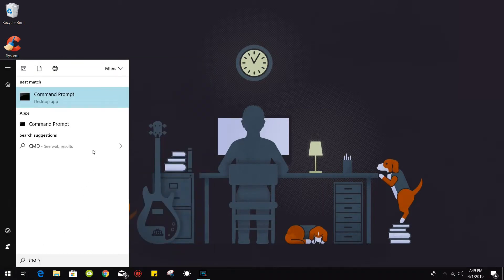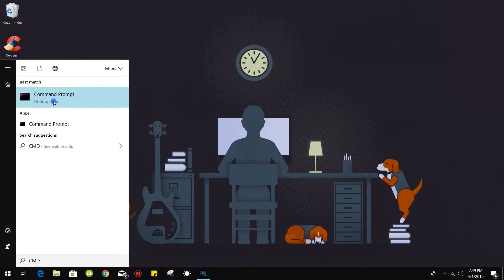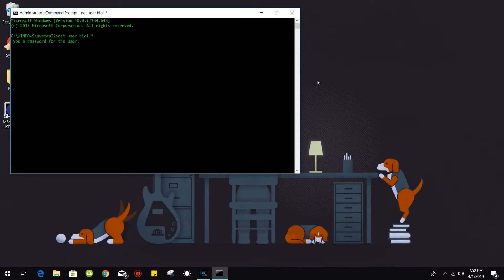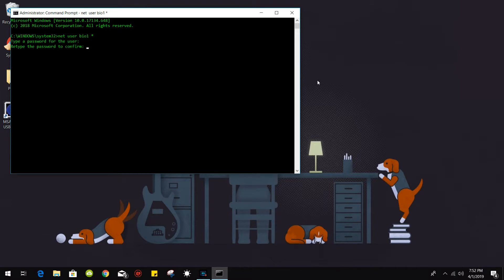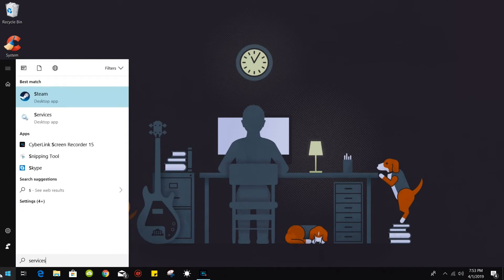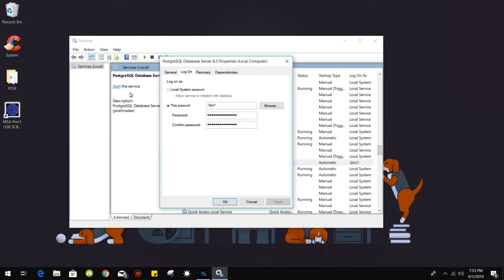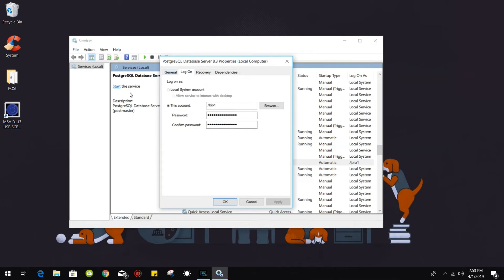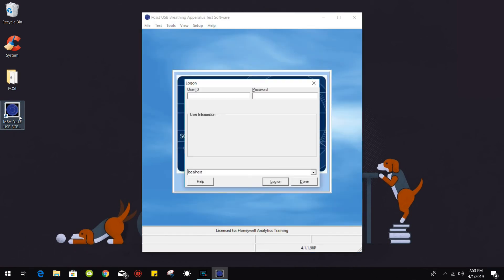POSI 3 USB Troubleshooting Video #3: Bio1 Password Change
On this POSI 3 USB video we look an issue when trying to run the PostgreSQL service. A logon error will appear when the "bio1" user password has been changed. We look on how to default the password back to "Biosystems1."

It's important to note you will need Admin rights on the PC.